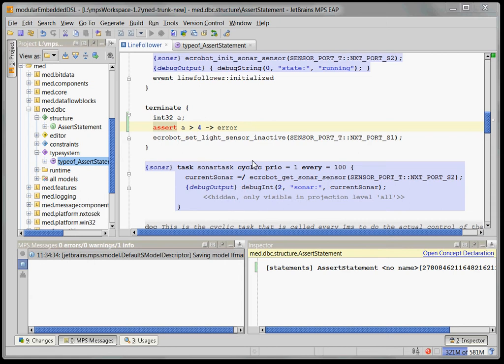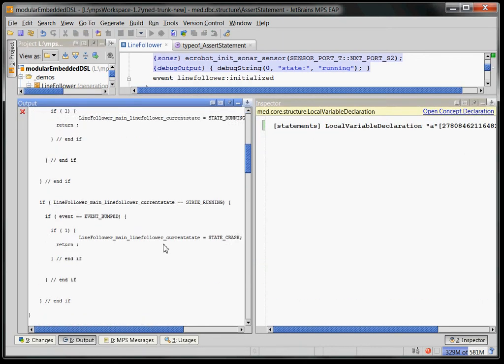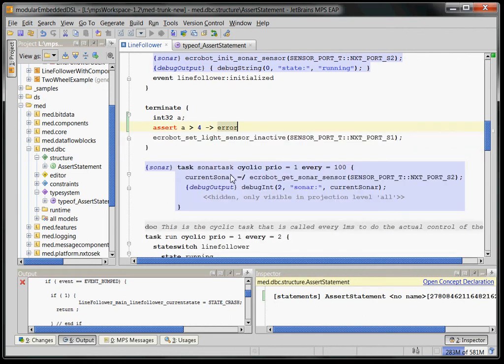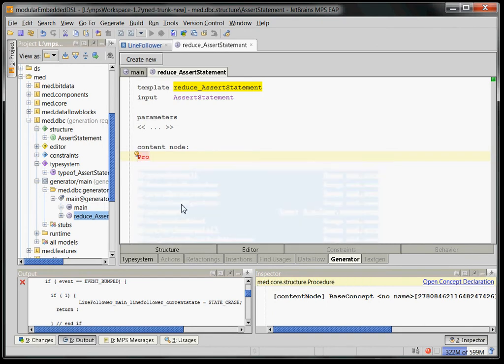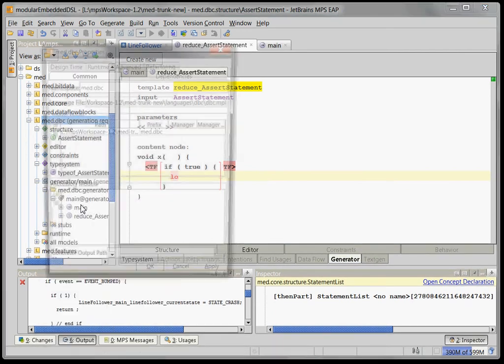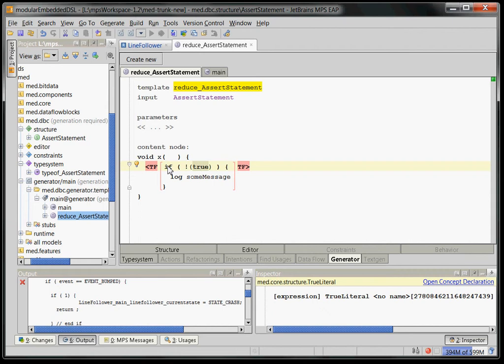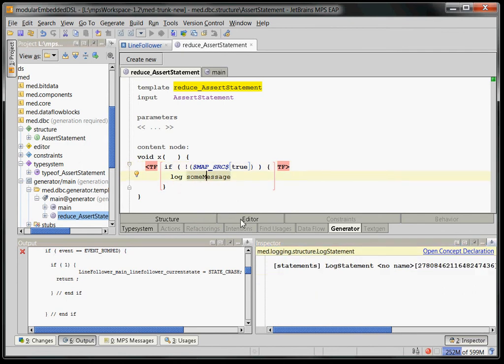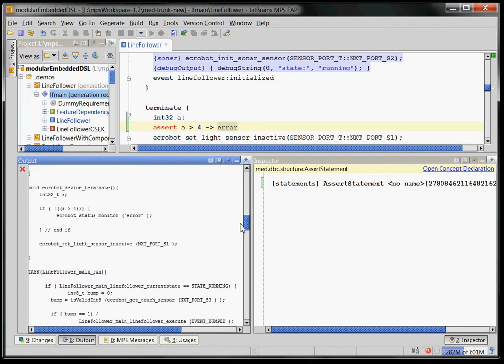Extension of C with MPS, Part 2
This screencast shows how to extend the C programming language of the mbeddr project with a new statement (as simple as it gets: an assert statement). This second part shows the generator.